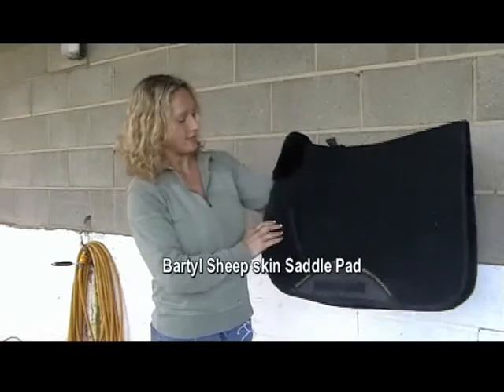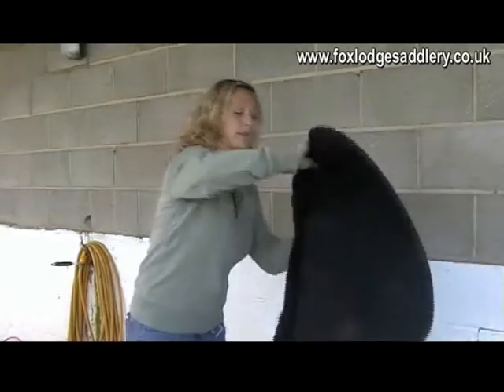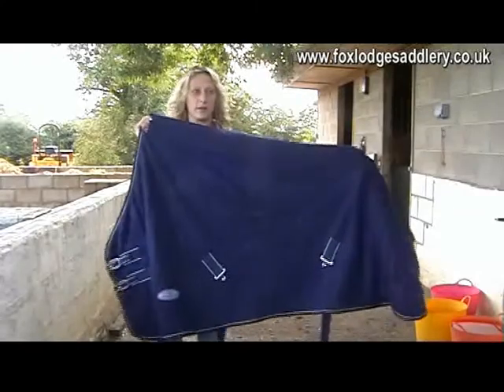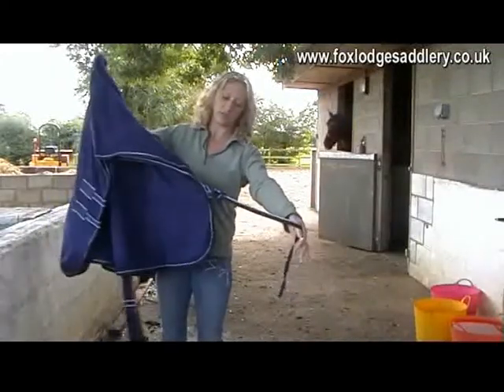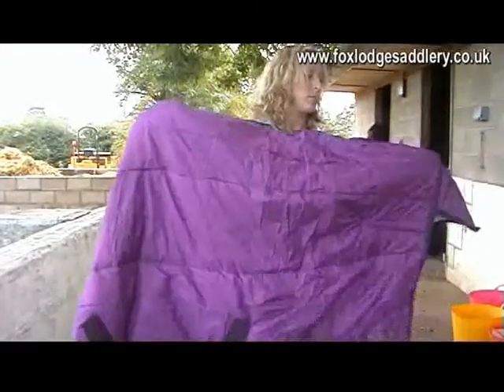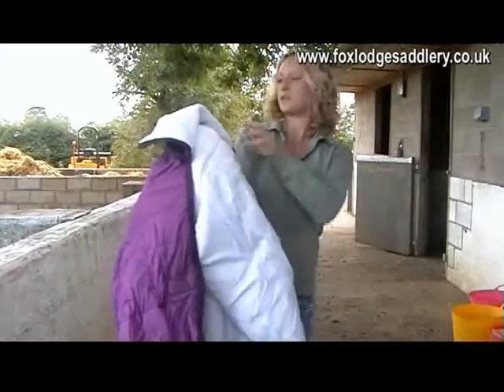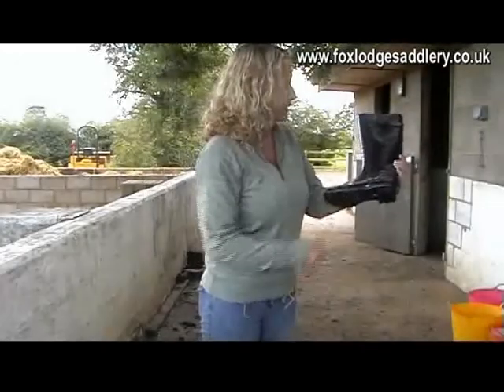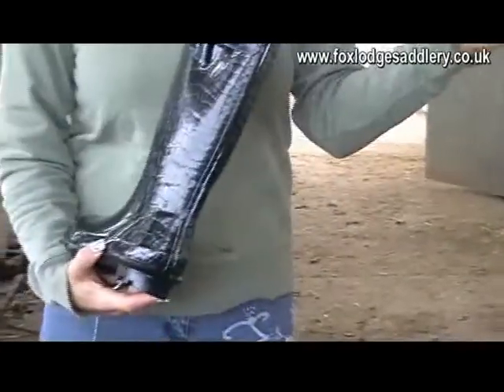Bartl Saddle pad, Rhinegold 4oz Lightweight rug, Harry Hall Croc Wellies, Harlequin Fleece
Laura Howard from Fox Lodge Saddlery is showing 4 products in detail: Bartl Saddle pad the Rhinegold 4oz Lightweight rug, Harry Hall Croc Wellies & the Harlequin Fleece.